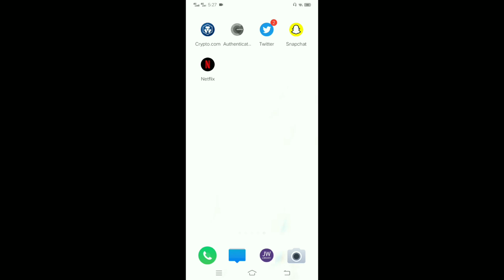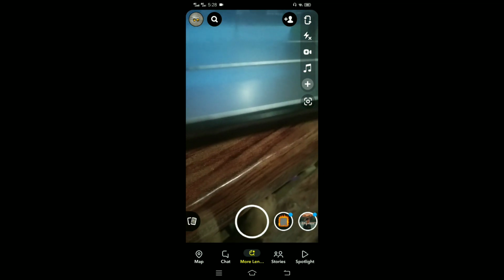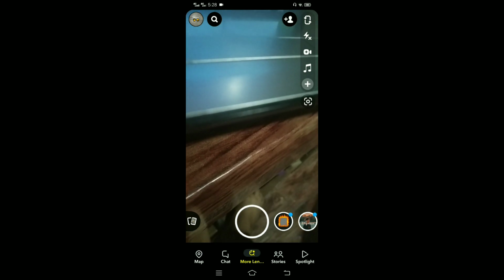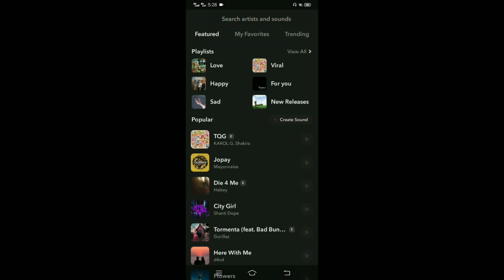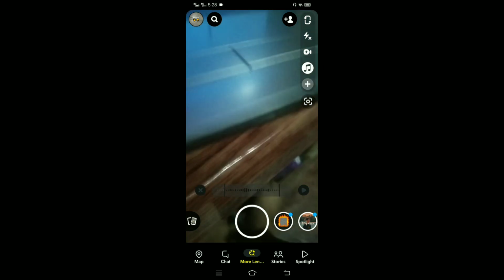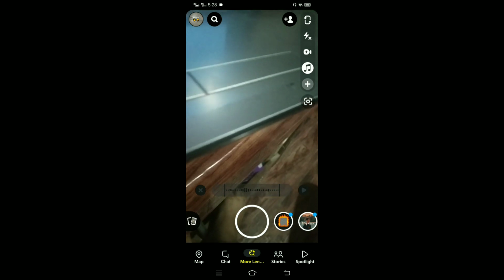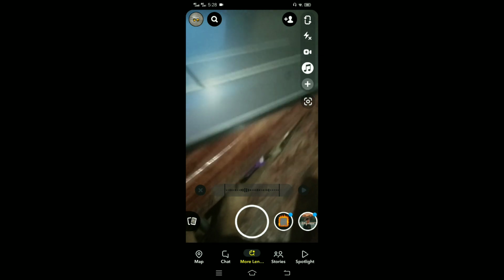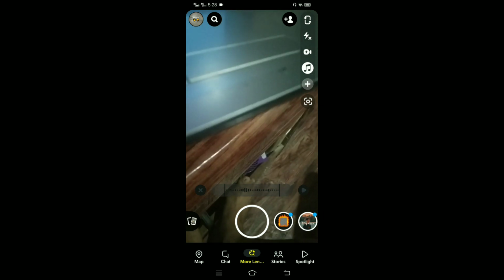How To Add Music On Snapchat | Adding Music On Snapchat (2023 Last Update)